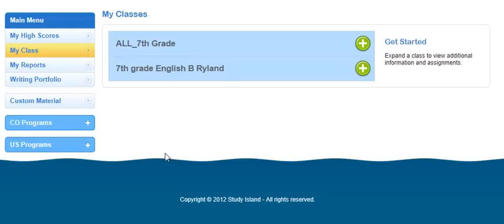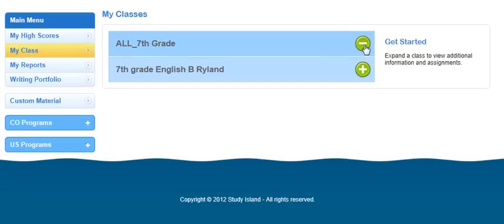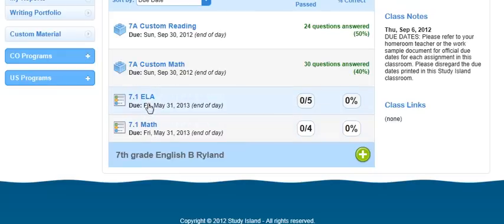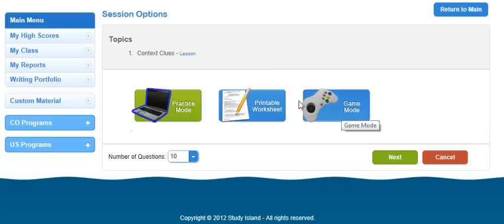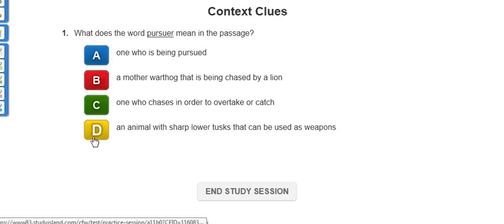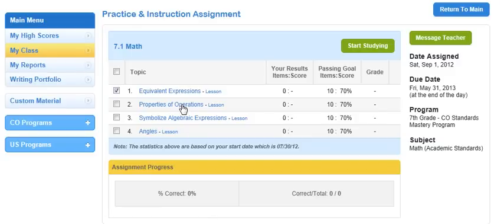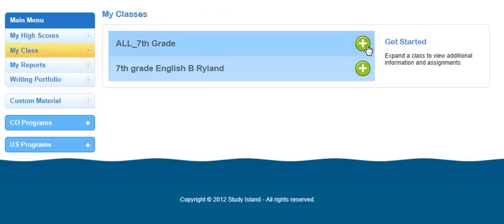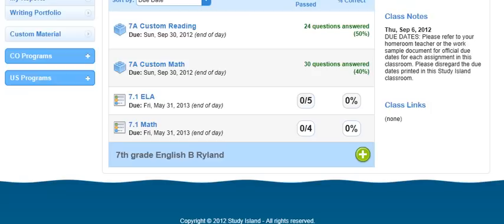Blue Ribbon Video